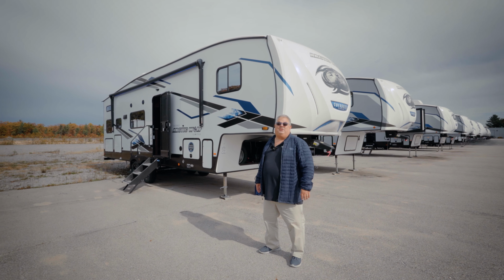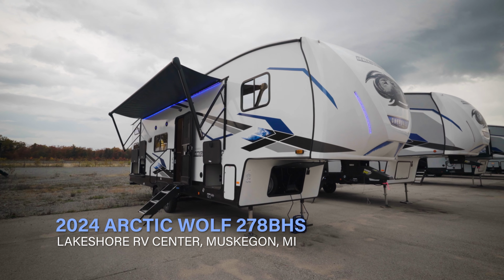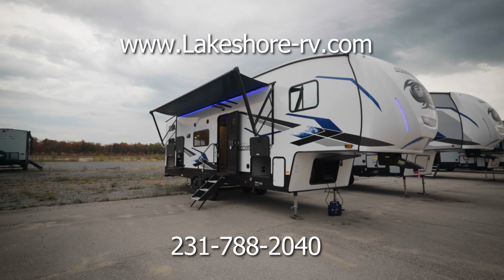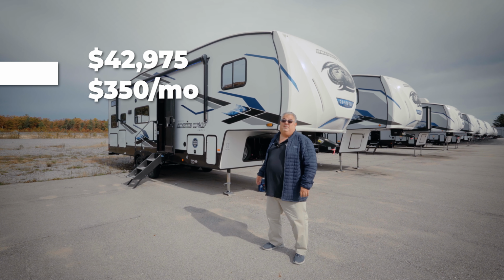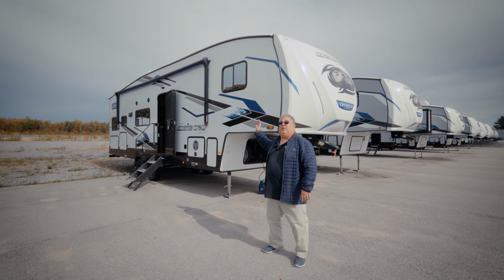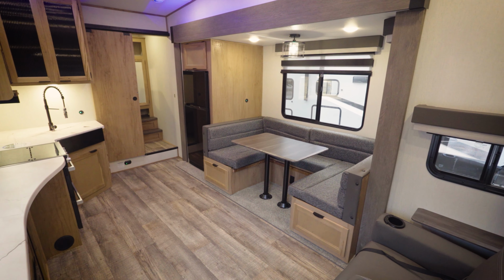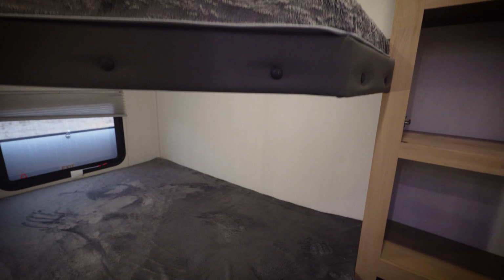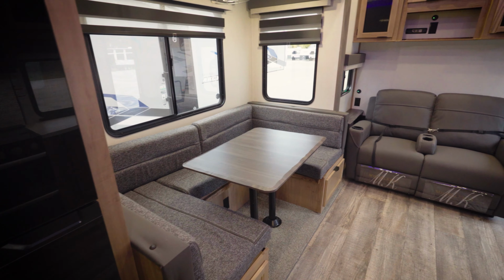2024 Arctic Wolf 278BHS - Lakeshore RV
Join us at Lakeshore RV to check out this beautiful 2024 Arctic Wolf 278BHS, with payments as low as $350/month for qualified buyers!